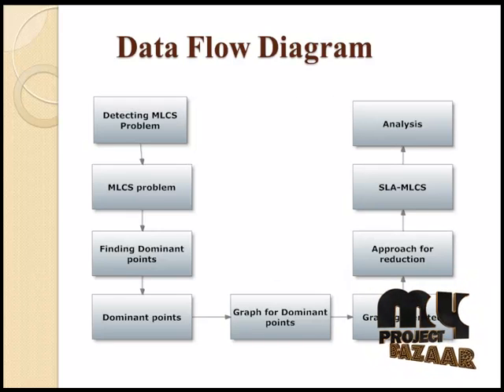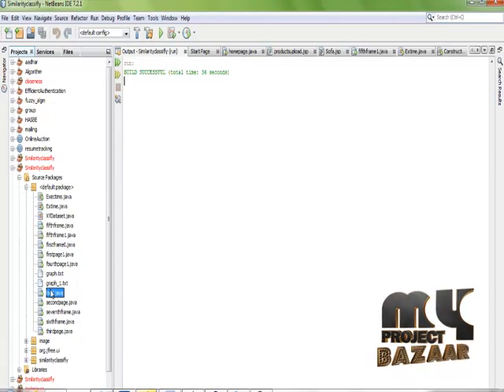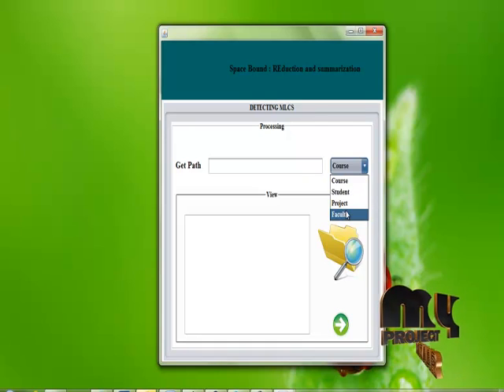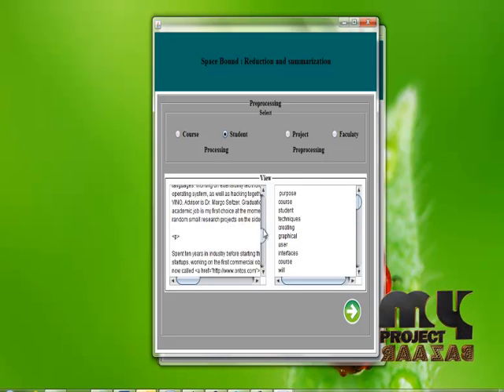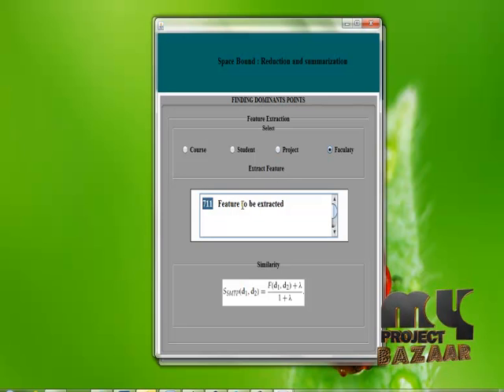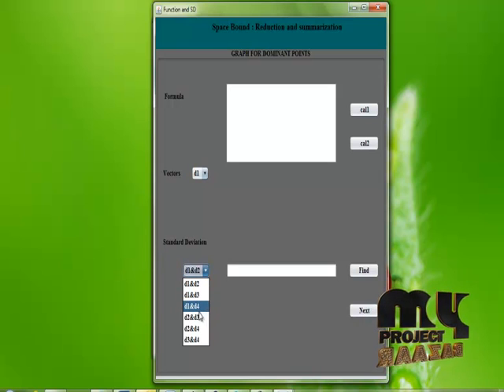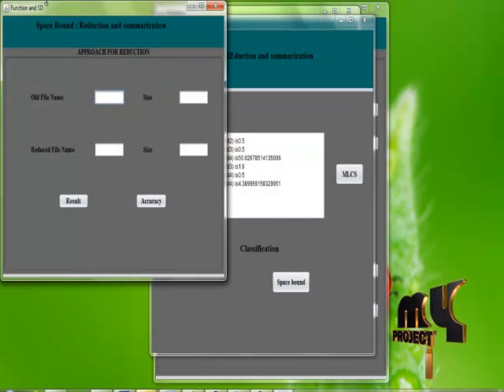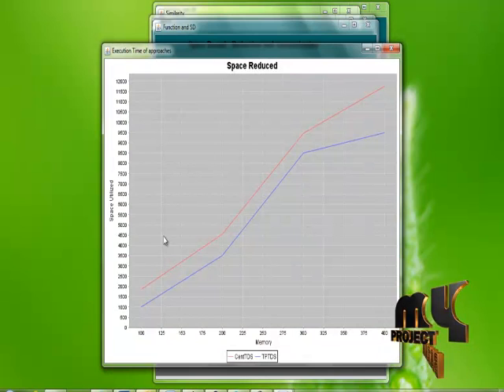Final Year Projects 2015 | A Space-Bounded Anytime Algorithm for the Multiple Longest